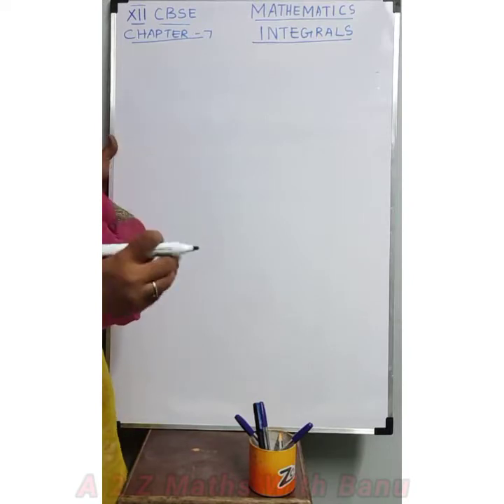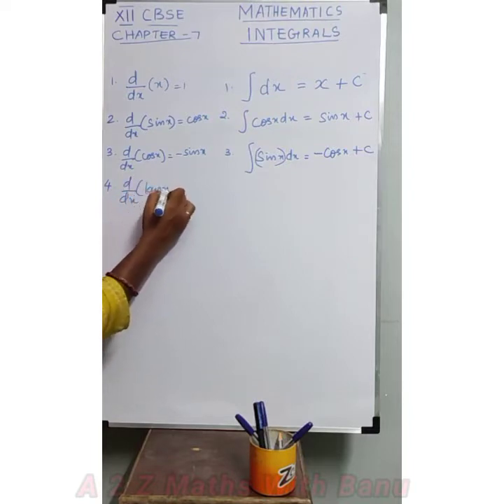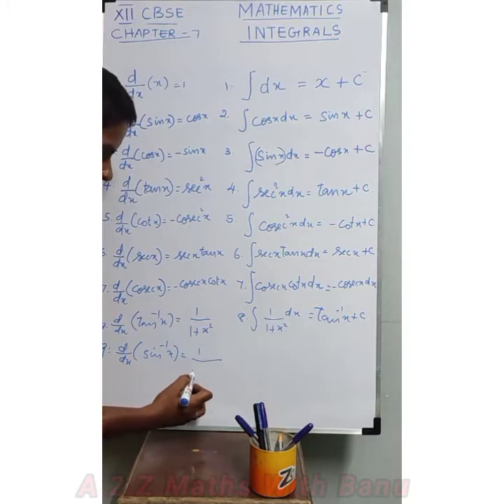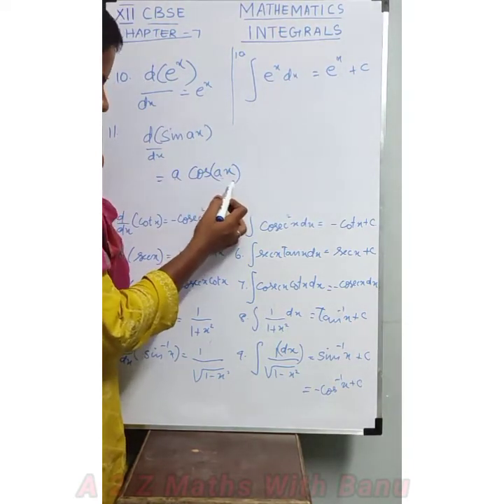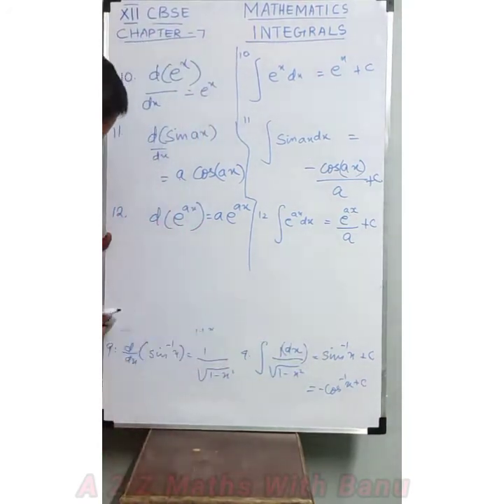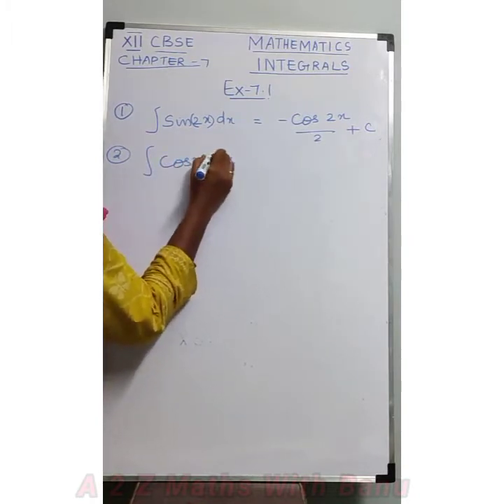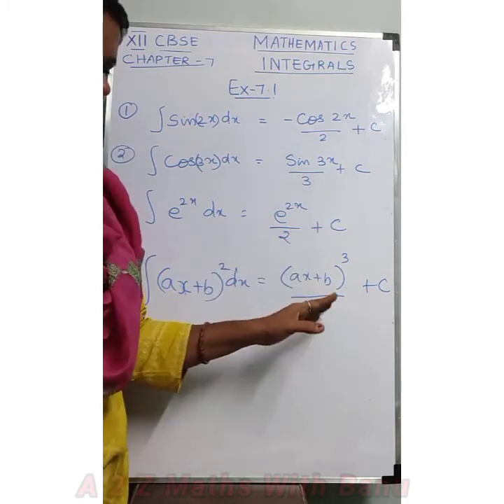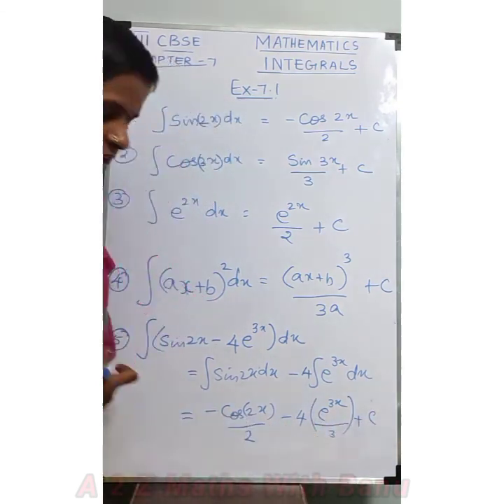INTEGRATION||12th std CBSE||CHAPTER 7||Exercise 7.1||Mathematics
Problems under Chapter 7 exercise 7.1 is explained. Explanation is very slow for the students understanding. Few formulas are given, hope this video is helpfull during this lockdown.